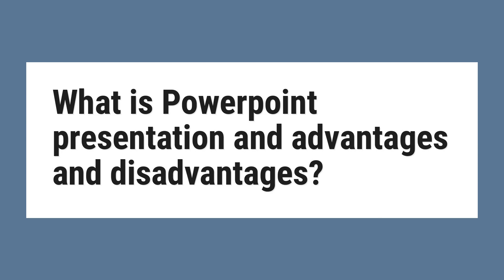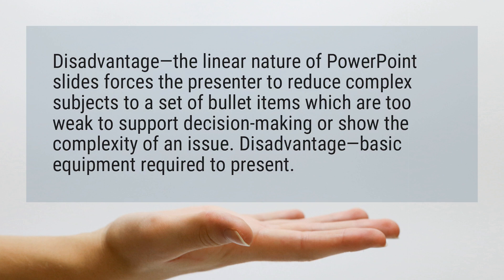What is Powerpoint presentation and advantages and disadvantages?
Disadvantage—the linear nature of PowerPoint slides forces the presenter to reduce complex subjects to a set of bullet items which are too weak to support decision-making or show the complexity of an issue. Disadvantage—basic equipment required to present.